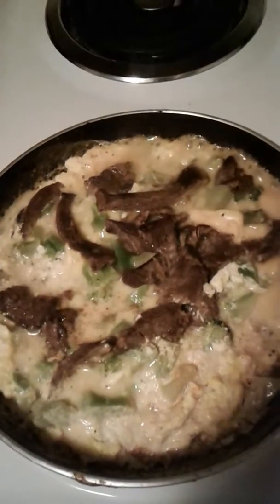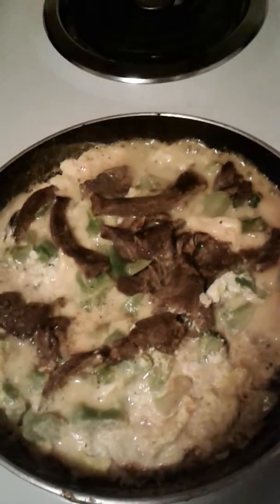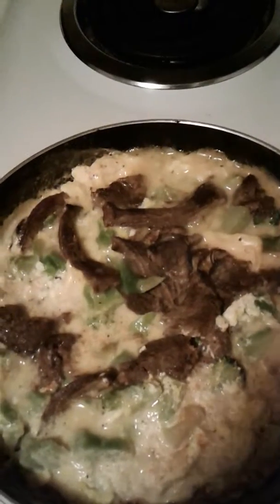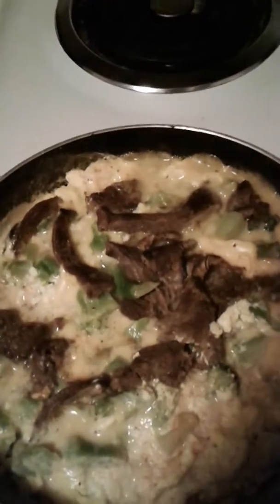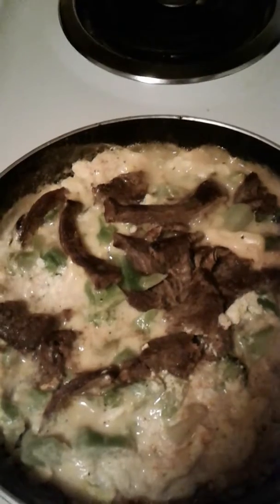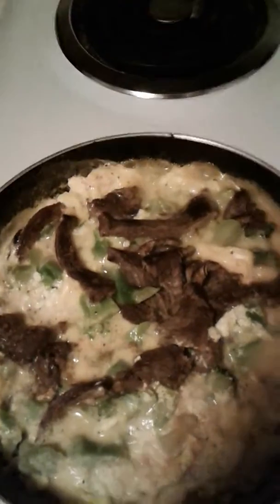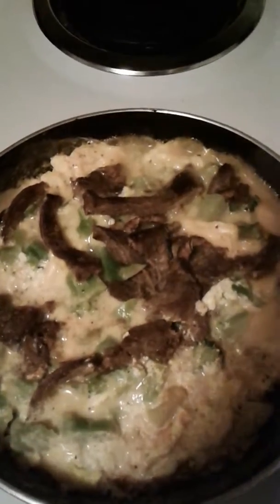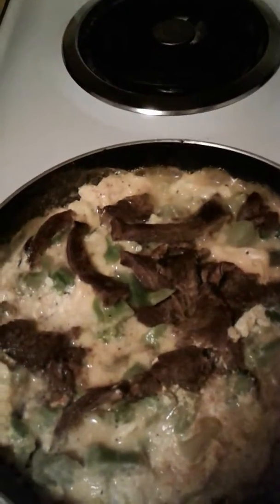It's time for breakfast the drizzle omelette